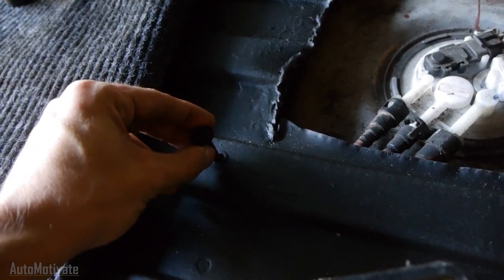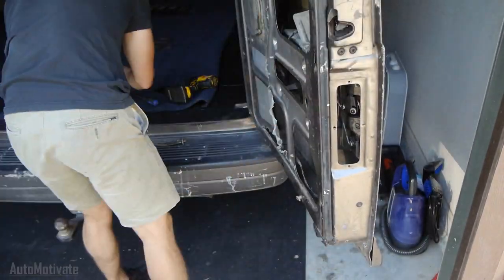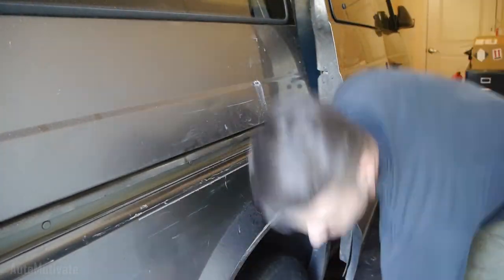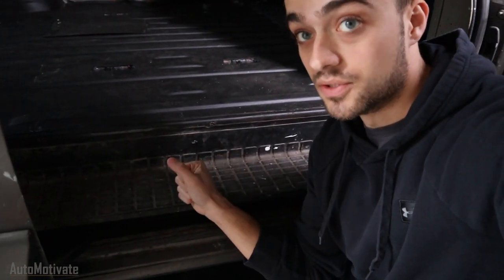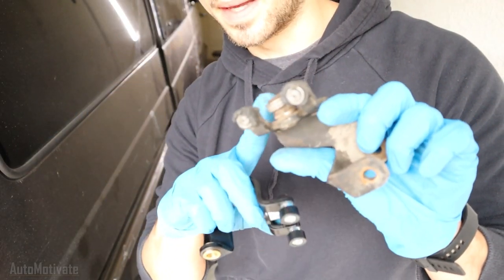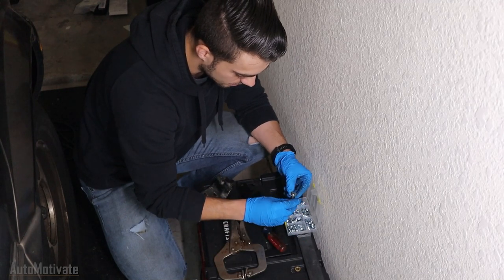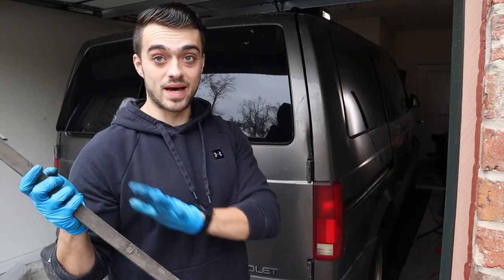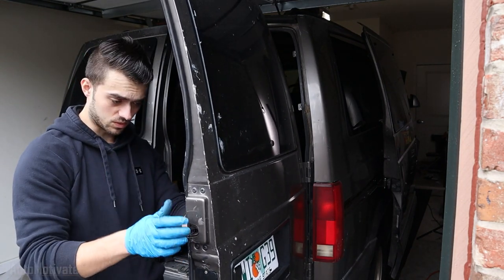Astro Van - Fixing the Sliding Door, Fuel Panel and Door Locks | Stealth Camper Van Build - Part 6!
In this video, I tackle a few projects that needed to be tackled for a long while. I fix the sliding door that keeps falling off, I add a gasket and stronger hardware tot he access panel to the fuel pump and I replace all the door locks with faulty locks by accident.
All this is done on my Stealth Camper Astro Van

If you enjoyed this video layout, be sure to let me know!!

Thank you for taking the time to watch, have a great day!

Youtube.com/Automotivate